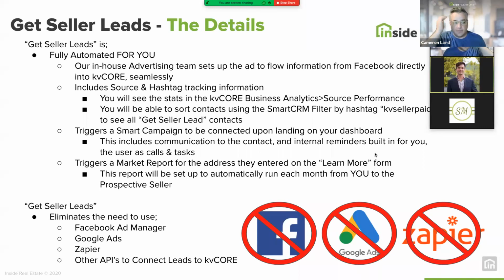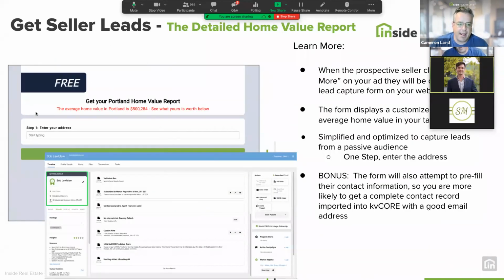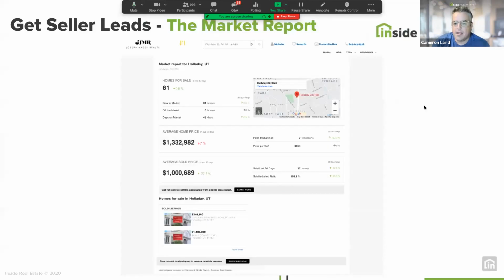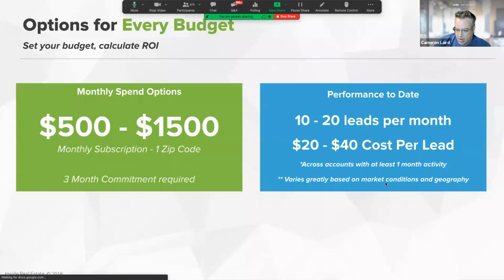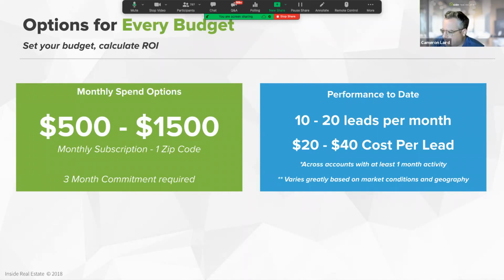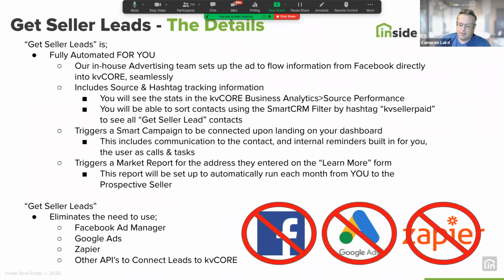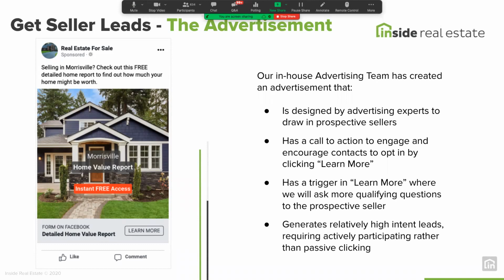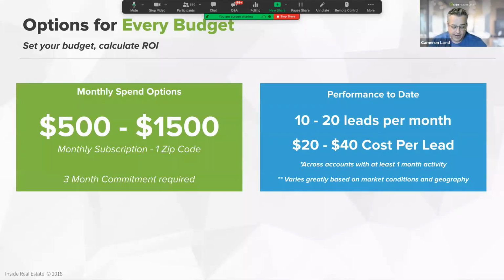Intro to "Get Seller Leads" - Done for you Seller Advertising suite in your kvCORE Marketplace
Join kvCORE's Product Director for Advertising, Cameron Laird, as he introduces "Get Seller Leads", our new done-for-you seller advertising offering live now in your kvCORE Marketplace.

Get Seller Leads generates ads online, manages lead capture and validation and integrates with kvCORE to automatically send your new leads a home valuation and monthly market reports.
- Leads are exclusive to you and not shared with other agents
- Fully automated, no complicated configuration or setup
- Constantly optimized ads, managed for you
- An immediate Valuation Report is sent, and then followed up monthly with automated Market and Valuation Reports
- Ads are targeted to potential home buyers in and around your defined area